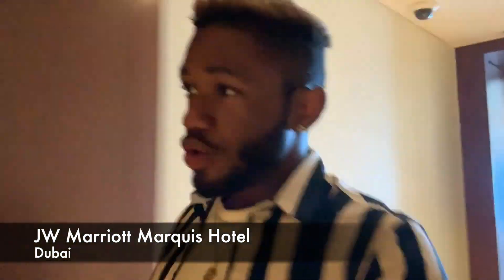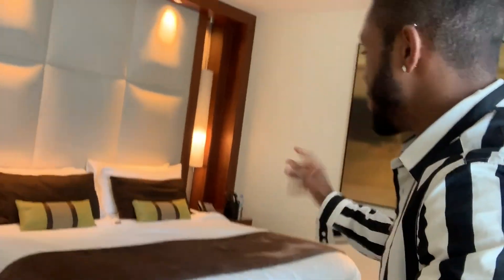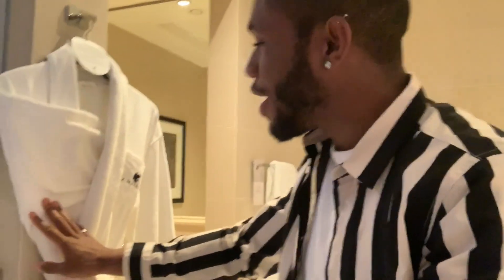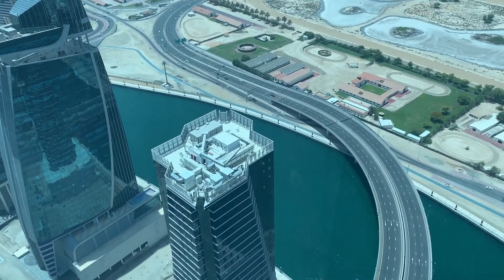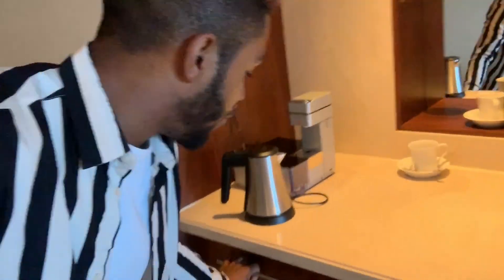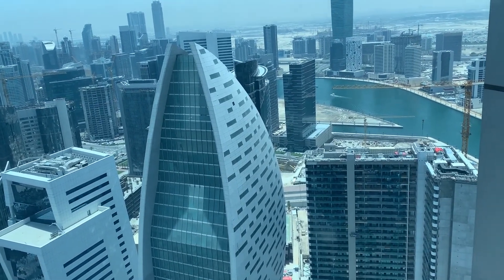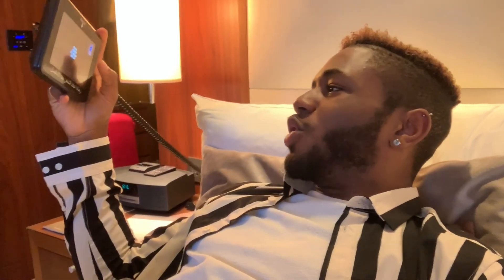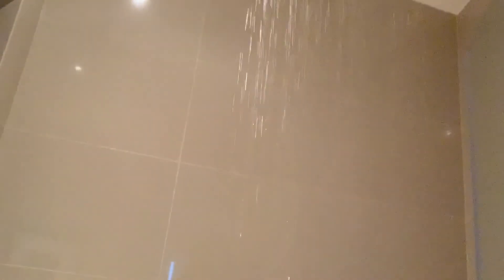How To Live Your Best Life (HTLYBL) : Dubai JW Marriott Marquis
CHALLENGE Count how many times The Ryan says KING SIZE put your answer in the comments below
In this episode, your Luxury Travel Guide The Ryan shows you around the TALLEST 5 star hotel in the world!

In this edition he shows you two room types in order for you to really live your best life:

Deluxe Guest Room & Deluxe Corner Suite